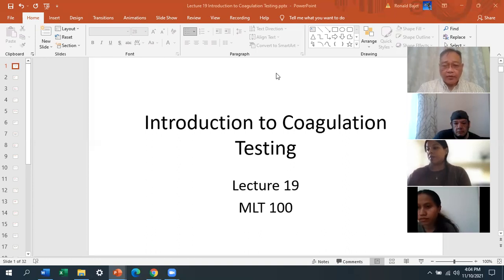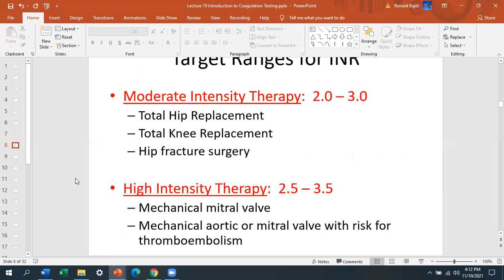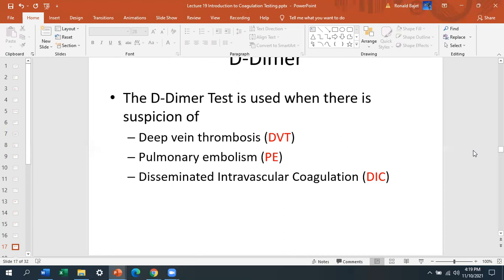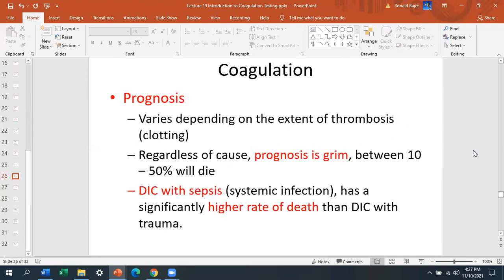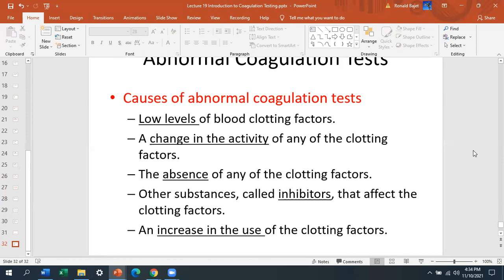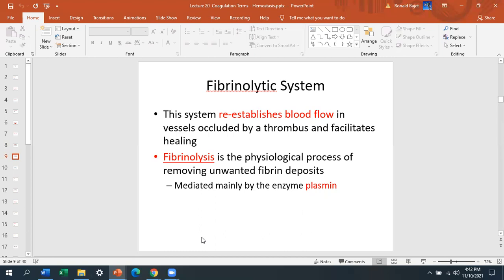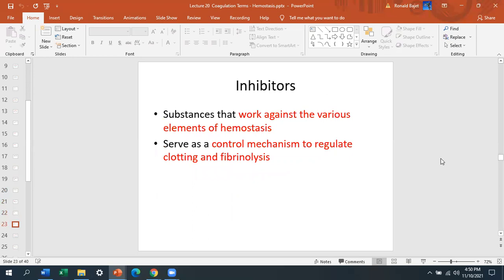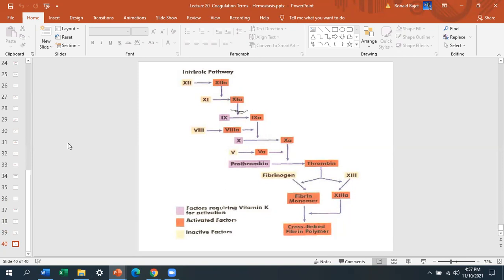Lectures 19/20 - Intro to Coag. / Coag Terms